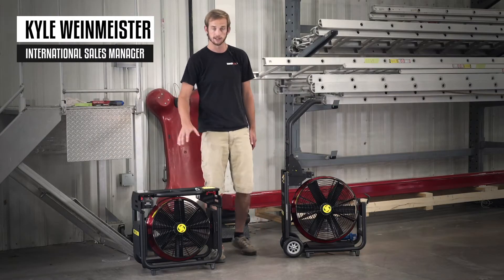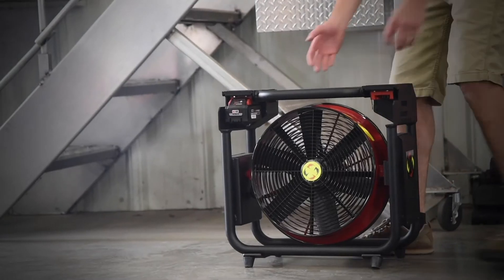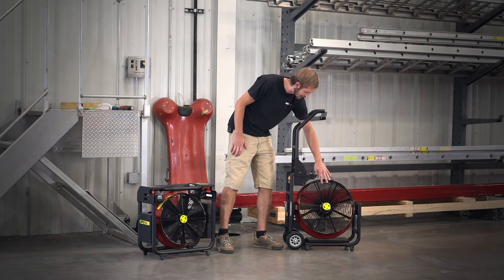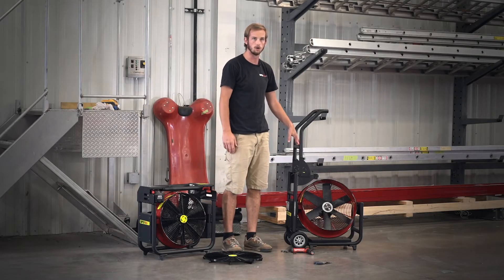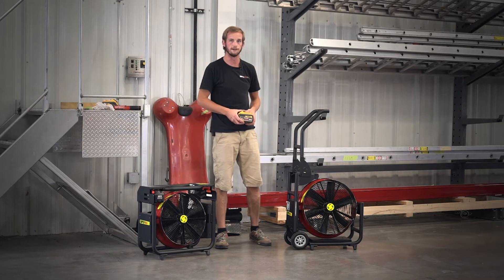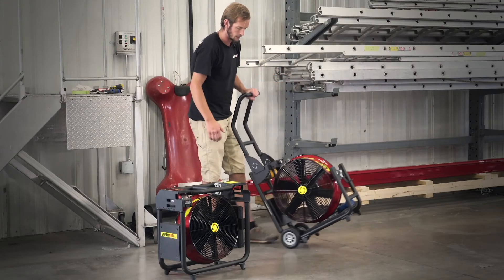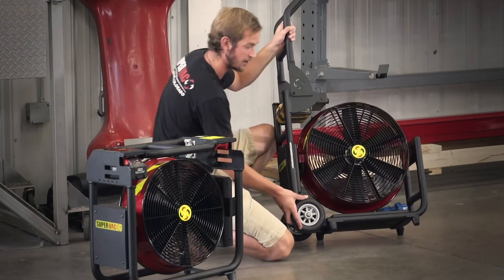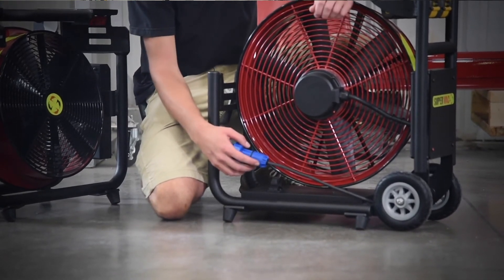Super Vac Battery Fan Annual Maintenance Video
Super Vac gives us an overall look at how to check your fan operates.